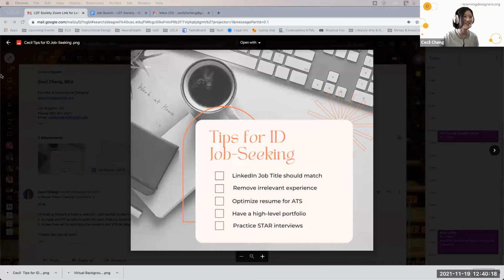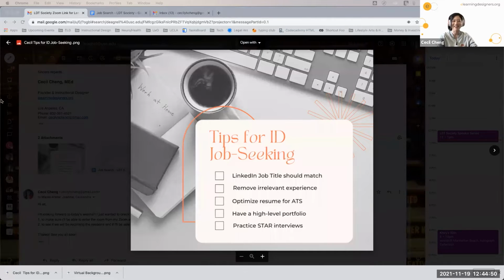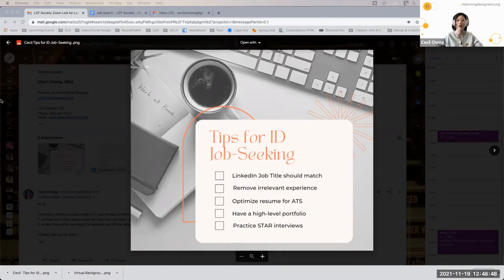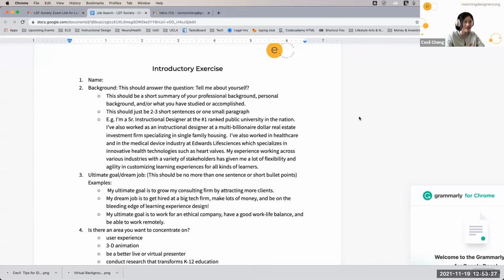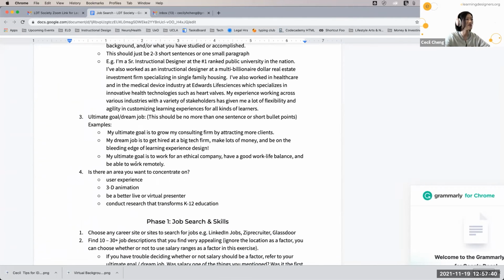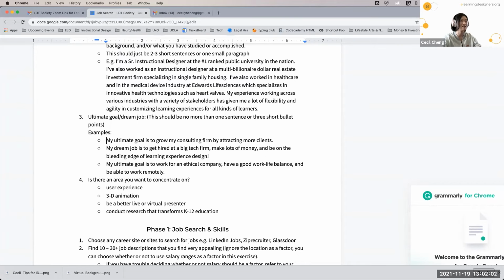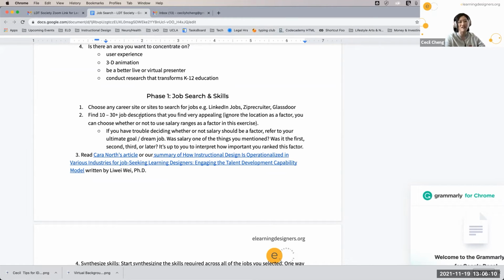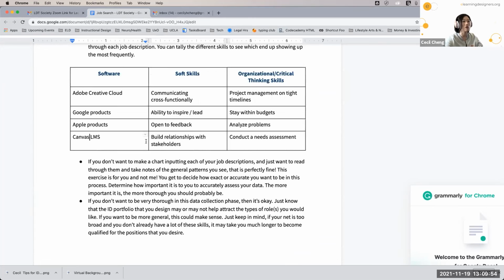LDT Speaker Series Cecil Chang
The LDT Speaker series produced by the Lambda Delta Tau Society @Rossier is a graduate student-run keynote speaker series created for Learning Design Technology students at the USC Rossier School of Education. However, the LDT Speaker Series is open to all who would like to participate from the University of Southern California, as well as anyone around the world who would like to watch the series live on Zoom.

Today's keynote speaker is Cecil Change who is a Trojan and graduate of the USC Rossier School of Education's Learning Design and Technology, graduate degree program. She's worked with billion-dollar corporations like Edwards Lifesciences and Pretium Partners, as well as world-class universities such and UCLA, and is the founder of elearningdesigners.org Cecil currently works as a Senior Instructional Designer at the University of California in Los Angeles.